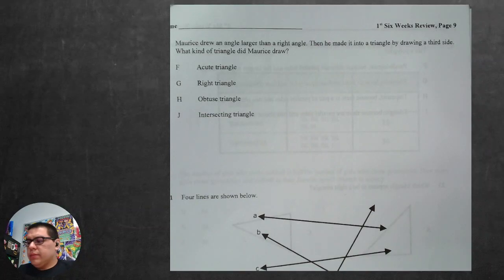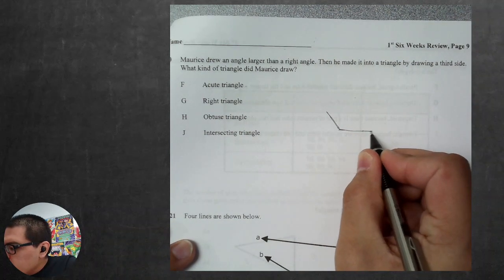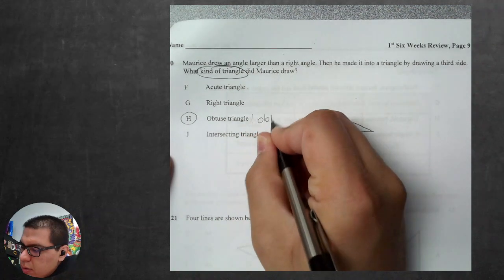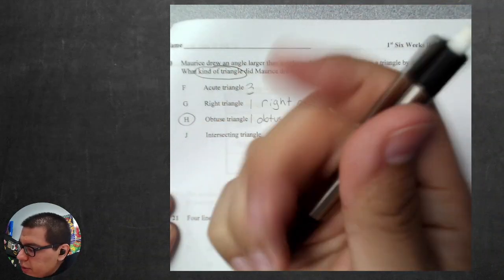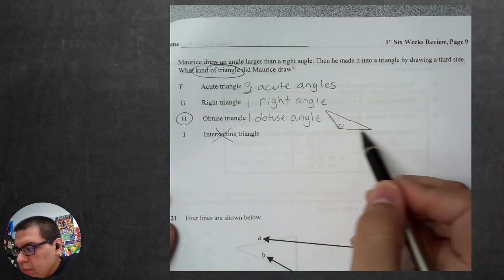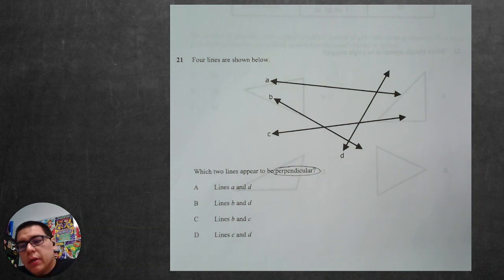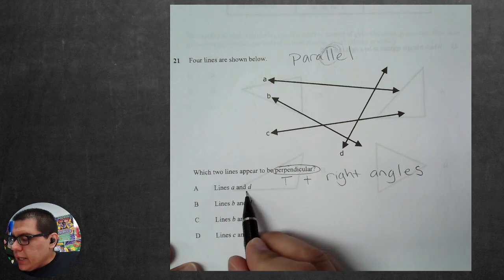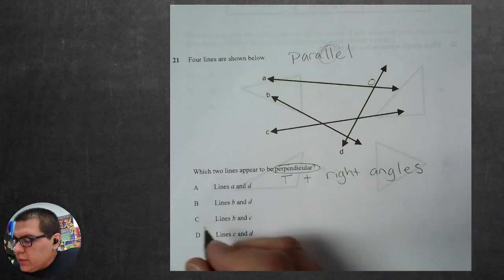6 Weeks Review Pt 13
A video lesson for our 6 weeks review